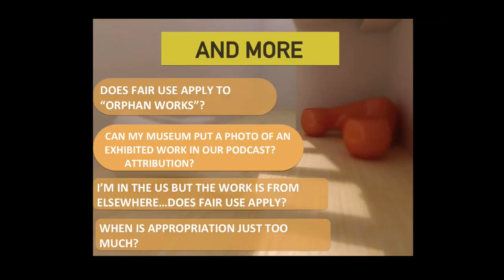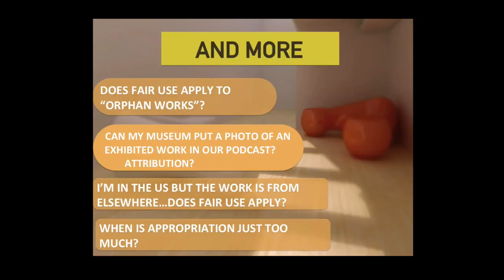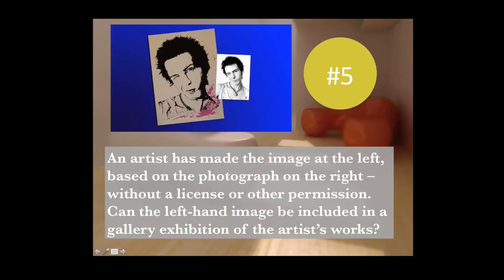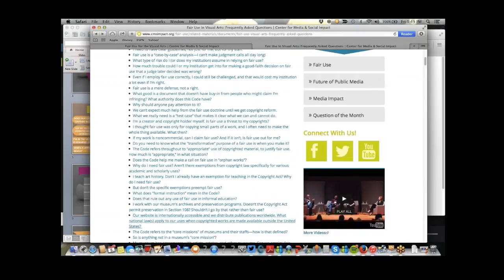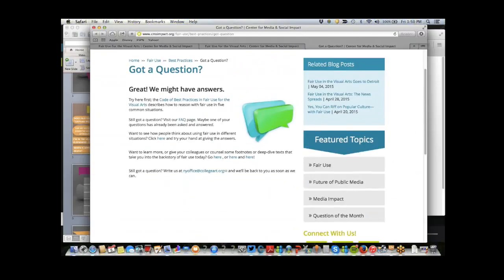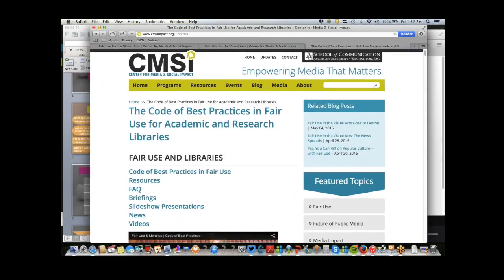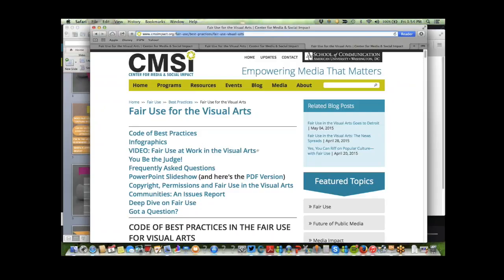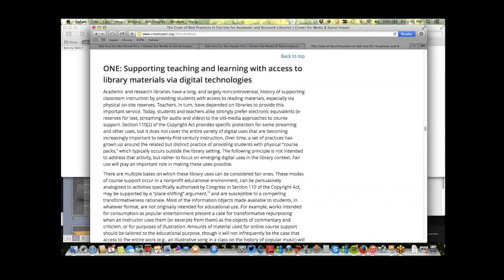CAA Fair Use Webinar Series: A Review